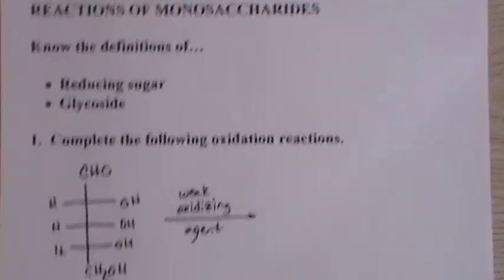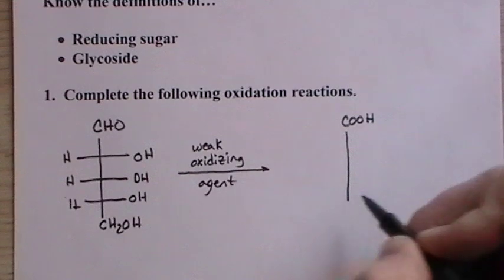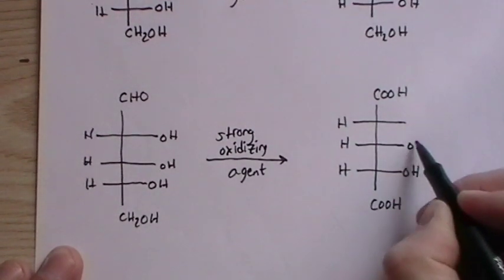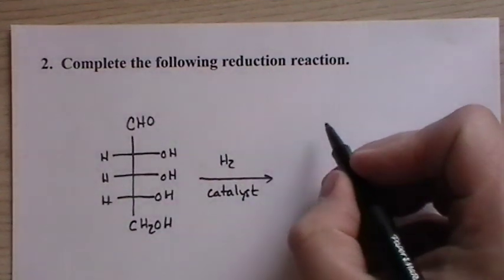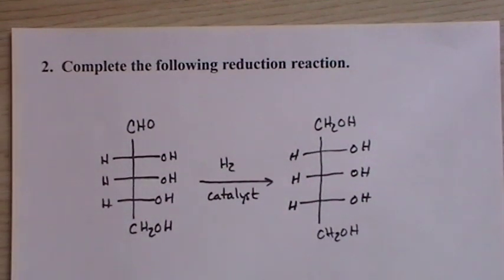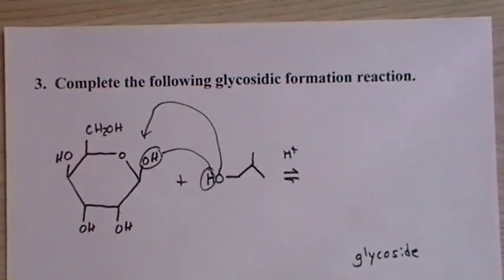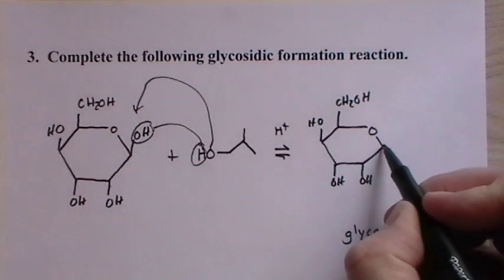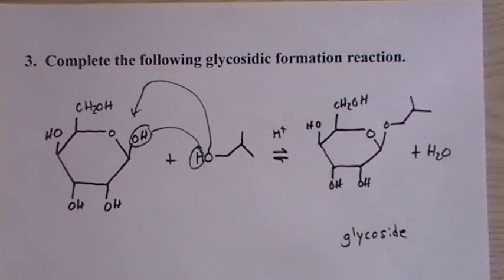CHEM 1060 Lecture 053 Reactions of Monosaccharides